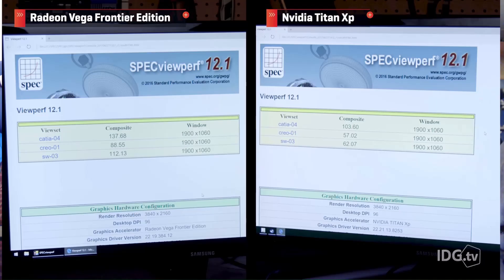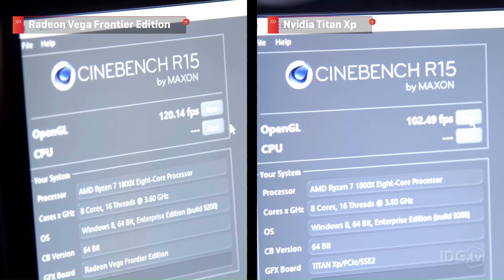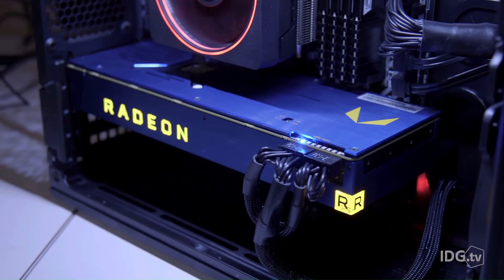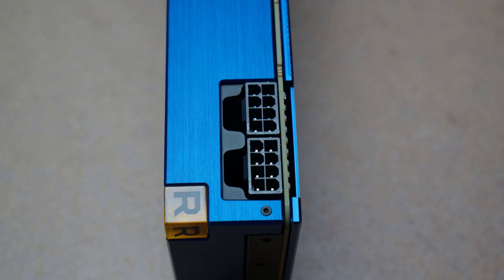AMD RADEON VEGA FRONTIER EDITION FIRST HANDS ON WITH PCWORLD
AMD RADEON VEGA FRONTIER EDITION FIRST HANDS ON WITH PCWORLD                                                                                       PLEASE FOLLOW ME ON : INSTAGRAM KINGDIGG )                      TWITTER AT @KING_DIGG                                                                                                                                                                                                                                                   THANK YOU